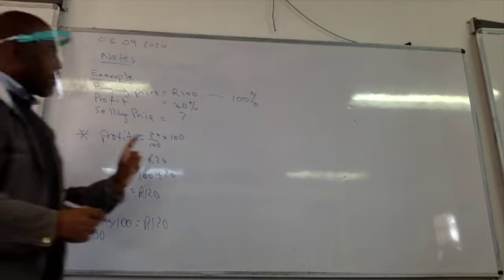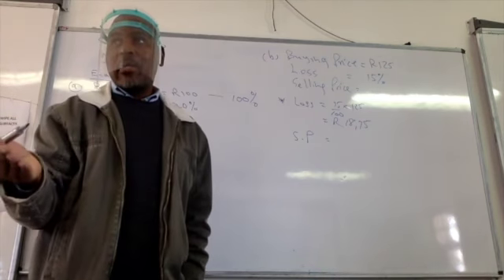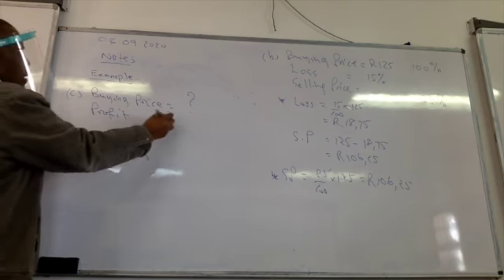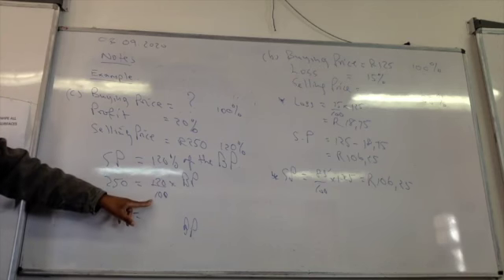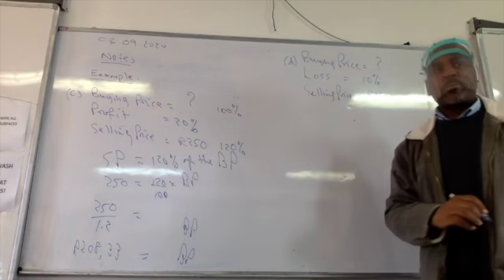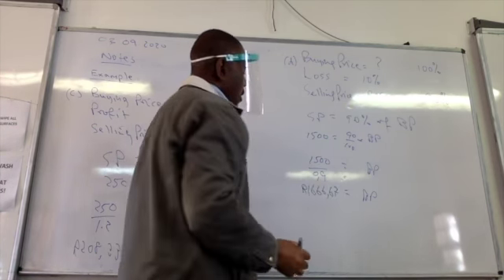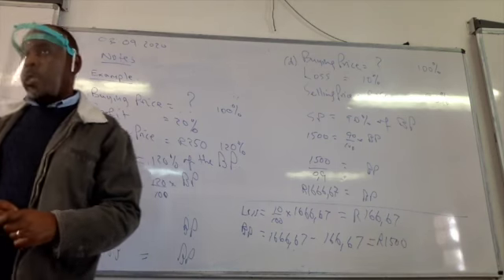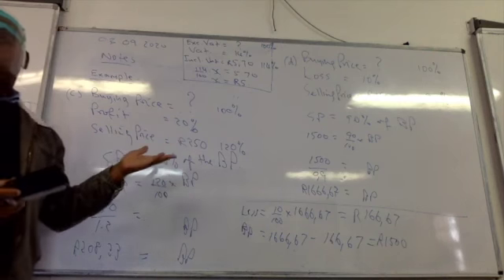Grade 9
This video is about Cost Price , Profit and Loss